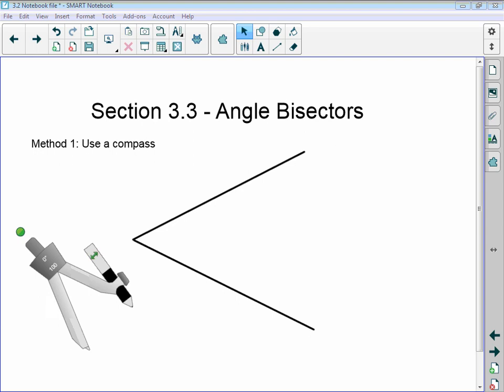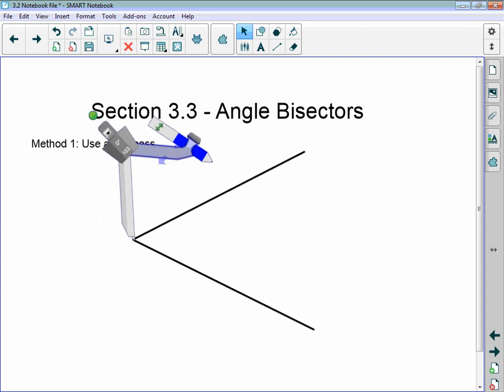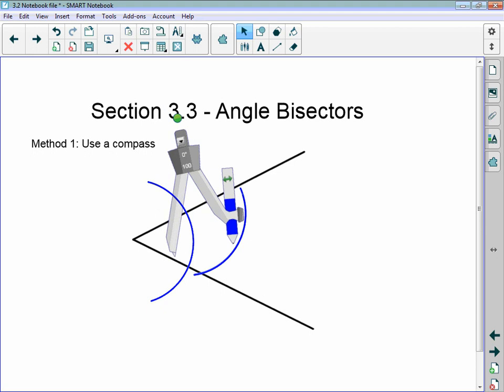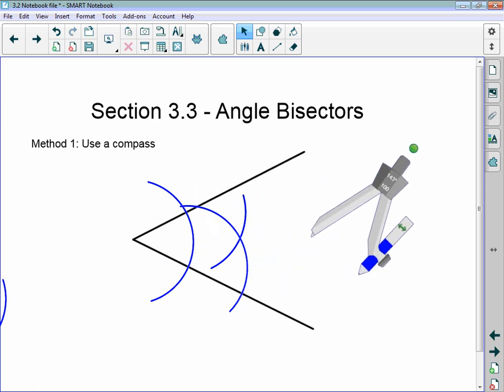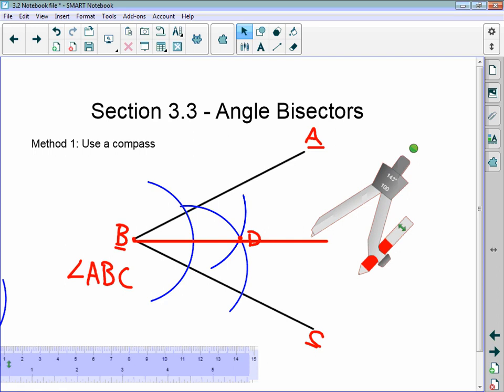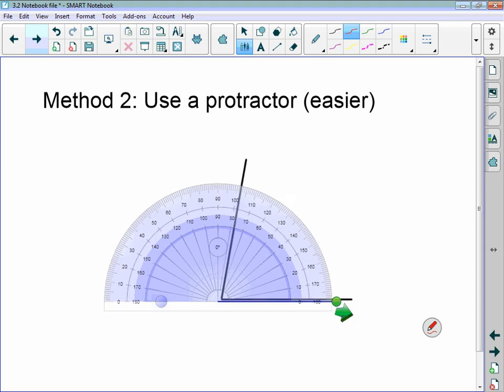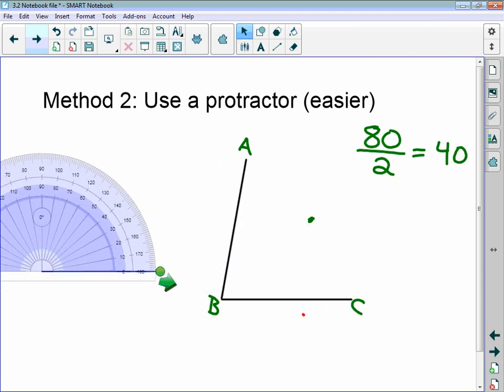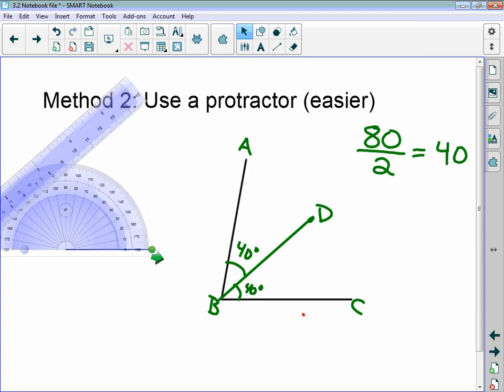Math 7 Section 3.3 - Angle Bisectors